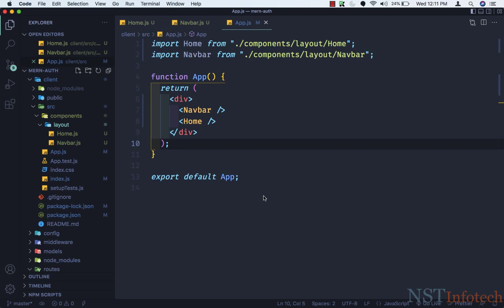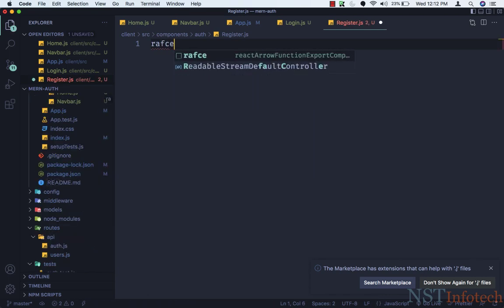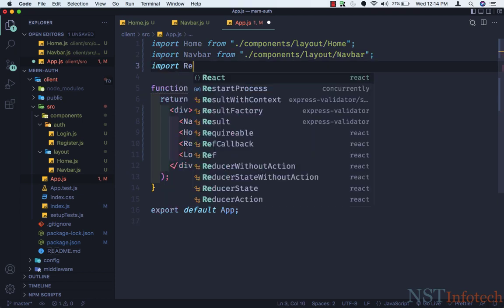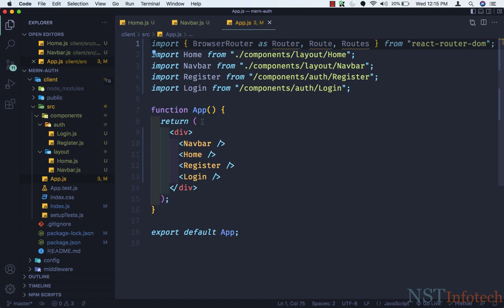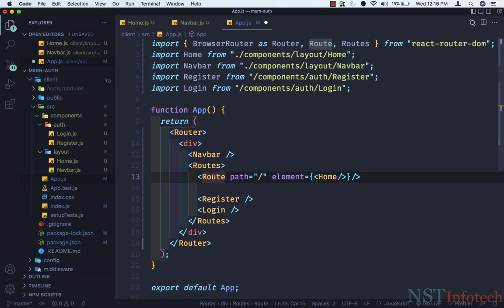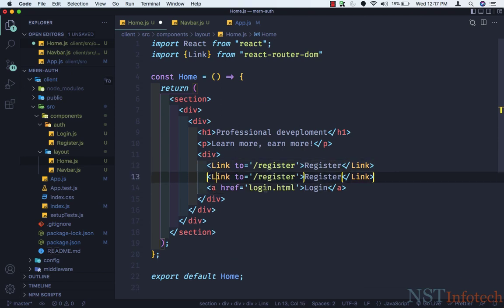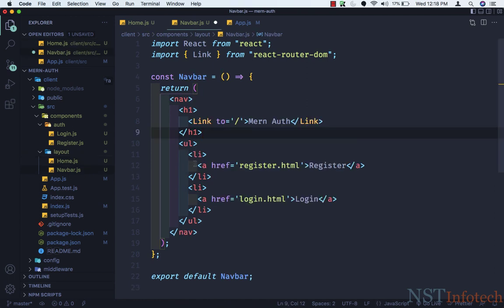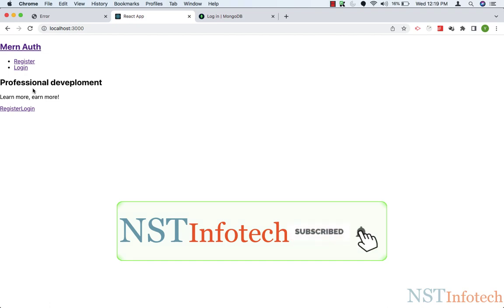14 lecture configuring react router - MERN STACK authentication and deployment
In this video, We will configure react-router
Follow me on technology updates